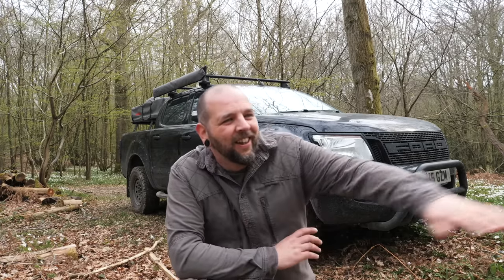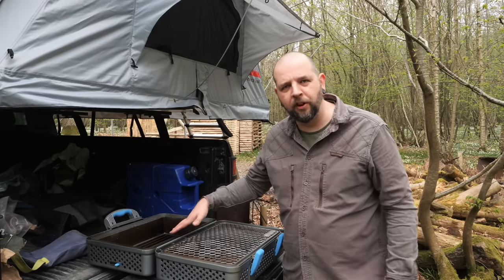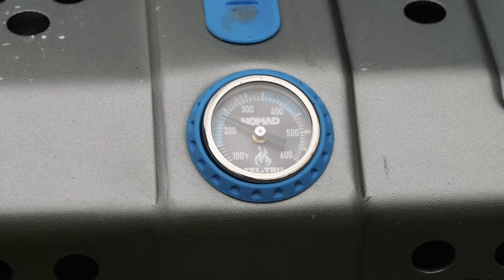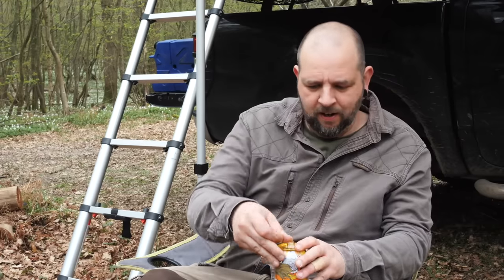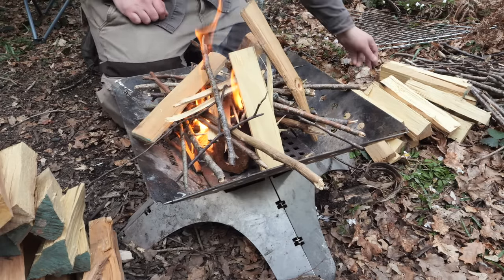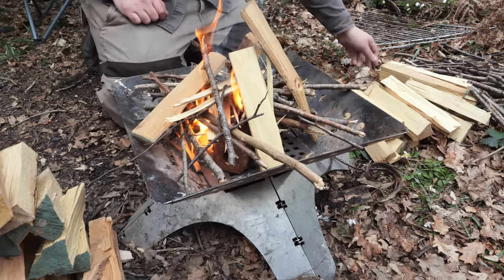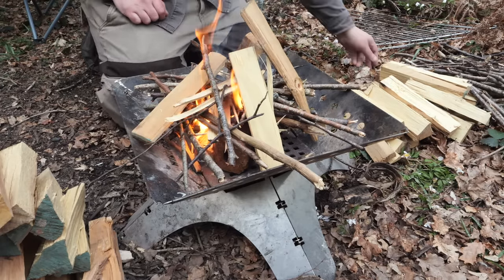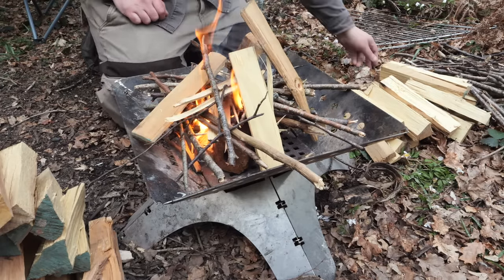Camping in a Roof Tent in the woods - Smoked Ribs & Pork Belly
A night in nature camping in my trucks roof tent, smoking ribs & pork belly and cooking a full breakfast on a camp fire.